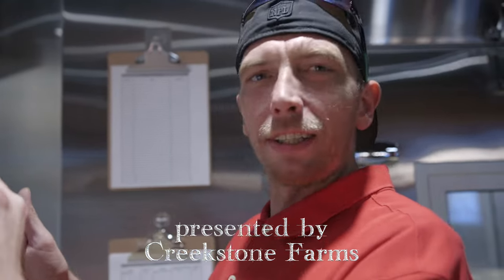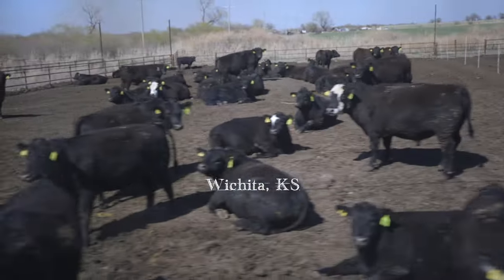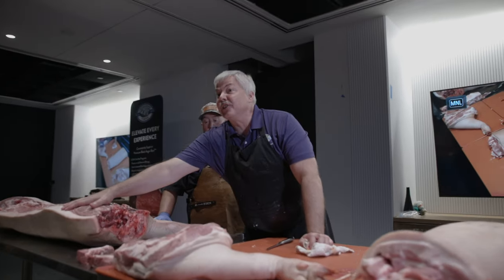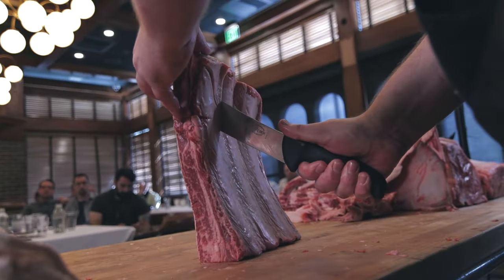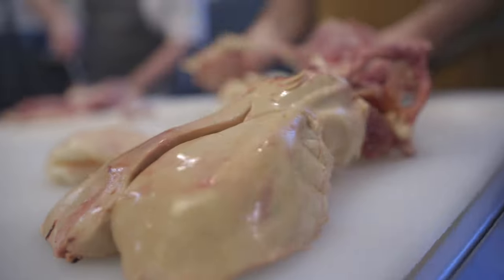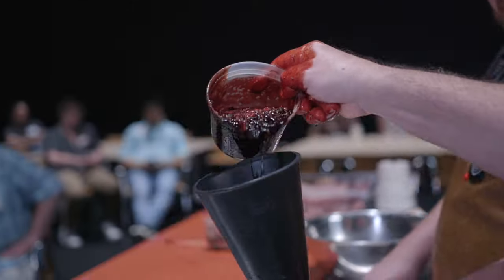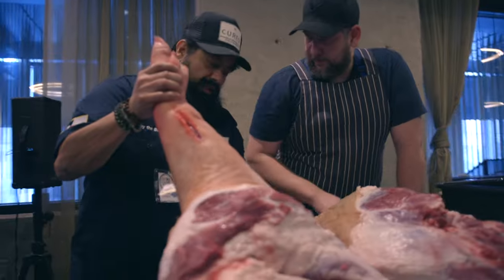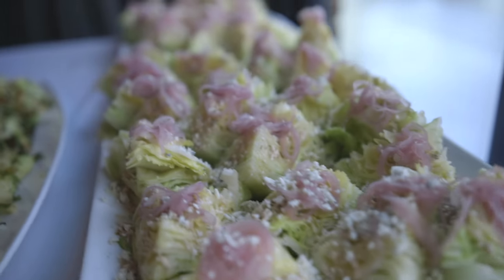Cure Camp with Creekstone Farms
Creekstone Farms Cure Camp, the Craft of Butchery & Charcuterie, is the ultimate opportunity to learn more about meat and connect with peers in the foodservice industry. During this two-day, invitation-only event, Charcutier Michael Sullivan and Master Butcher Bryan Butler will host a diverse range of guests including top rated chefs and butchers to learn innovative ways to maximize the value of Creekstone Farms’ superior beef and pork on the menu. Guests will learn how to breakdown whole hog, lamb and duck, as well as beef primals. Throughout the event, they’ll also see live demonstrations and enjoy dining experiences designed to build lasting connections and provide networking opportunities.

LinkedIn: Creekstone Farms Premium Beef